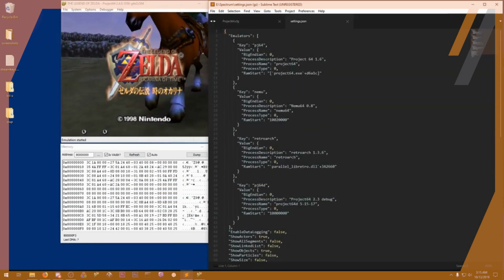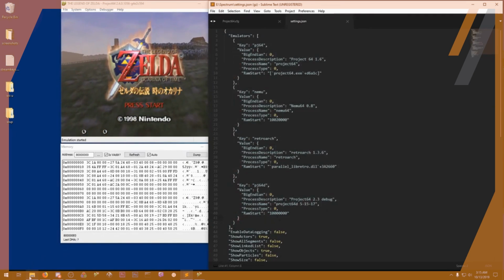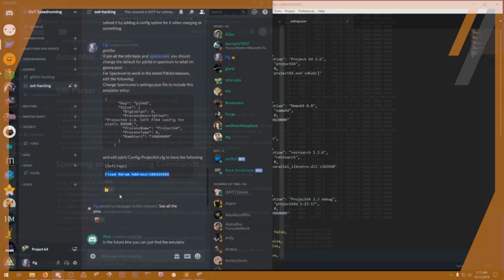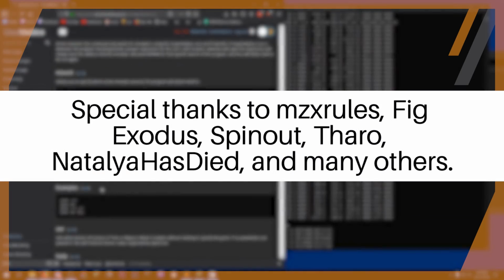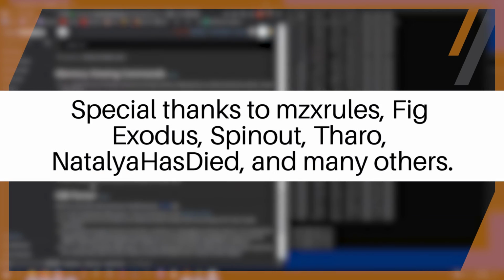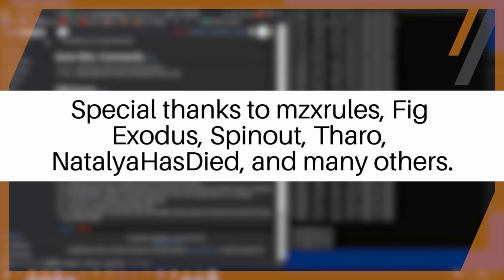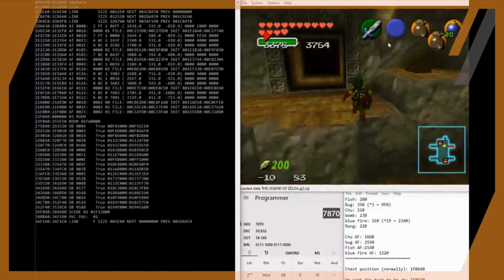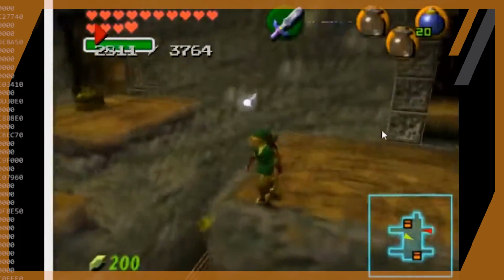How Link is Rewriting His Own Existence in Ocarina of Time (Zelda)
The Legend of Zelda: Ocarina of Time is a game that is by far one of my favorite titles to watch speedruns for. The fact that the game takes place across different times make it all the more hype once warps occur. However, something monumental has just occurred that has redefined the experience. Link has become a god and the game is now putty in his hands. Join me for an extensive breakdown around Stale Reference Manipulation (SRM), Arbitrary Code Execution (ACE), and how all of it comes together so that Link can defeat Ganondorf without ever leaving Kokiri Forest.

Written by SwankyBox with help by MrCheeze.
Editing and additional filming by Stowgee and SwankyBox.

Songs from various Zelda OST's

"Chamber of Sages" - Ocarina of Time
"Korok Forest (Night) - Breath of the Wild
"Prince Ralis is Saved" - Twilight Princess